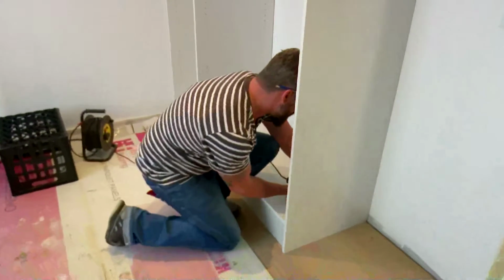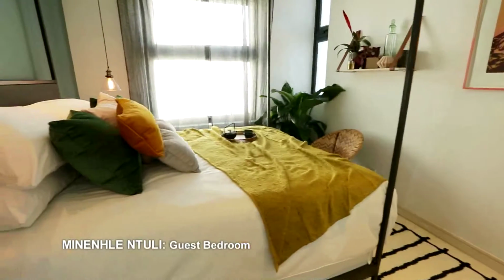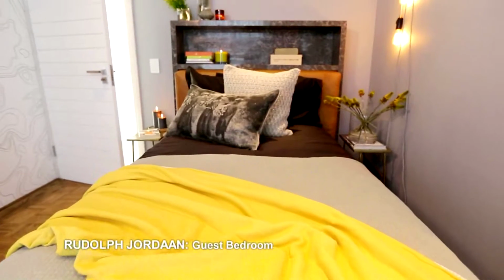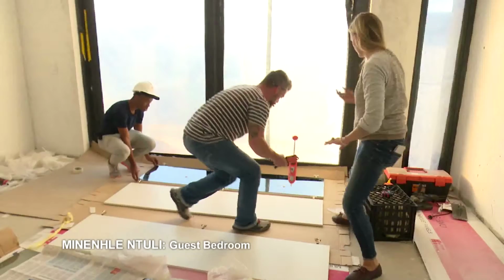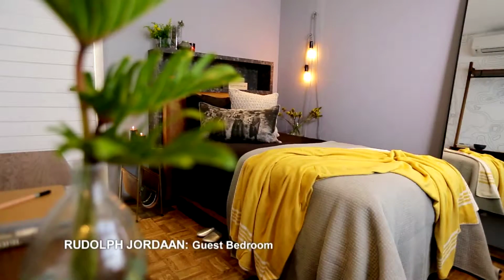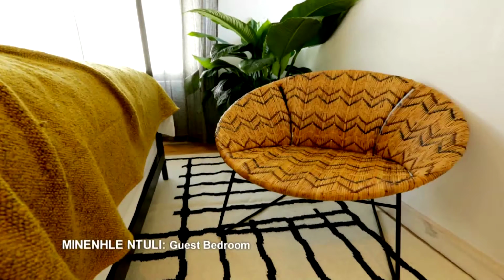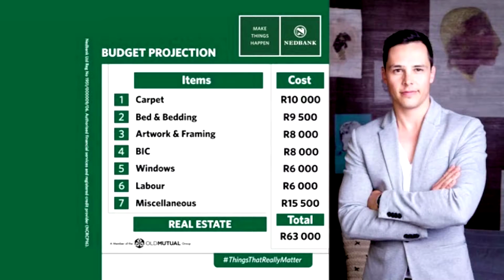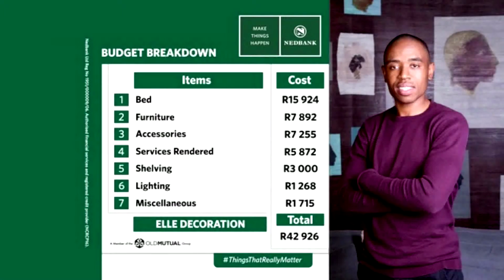Guest Bedroom Big Reveal | Win A Home #20 | 10 June 2016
It's time for the big reveal of our contestant's first complete task: The Guest Bedroom.

We also reflect on the projected budgets our 3 design teams put together last week to see how well they stuck to it.